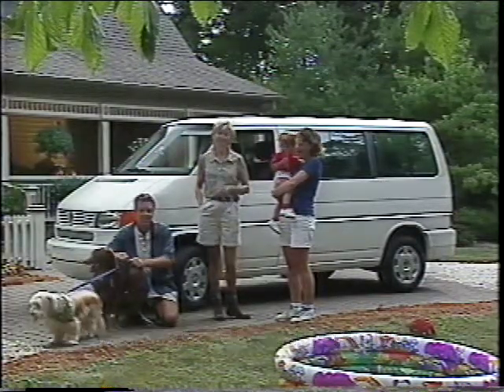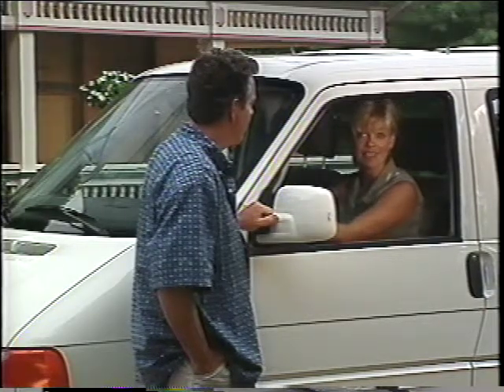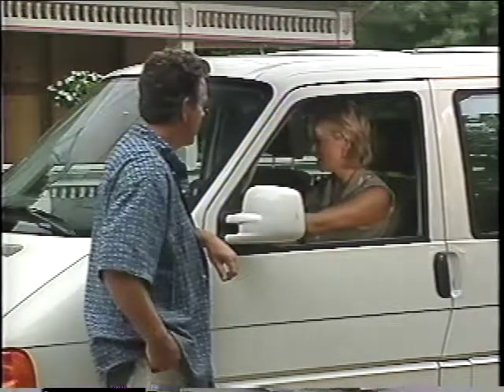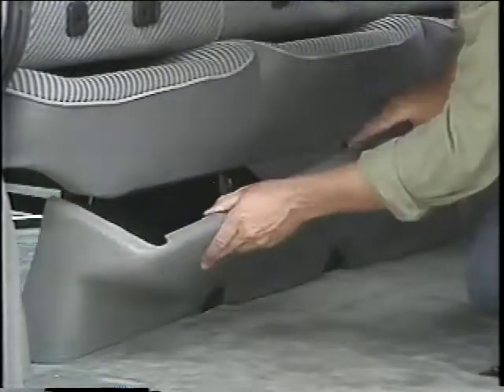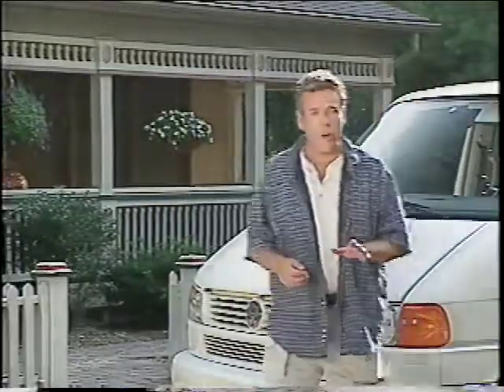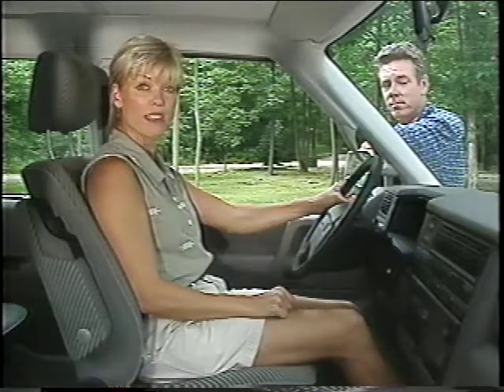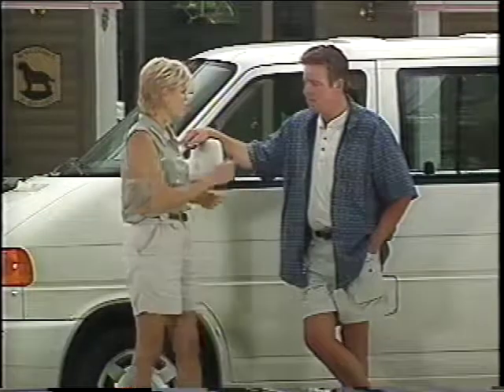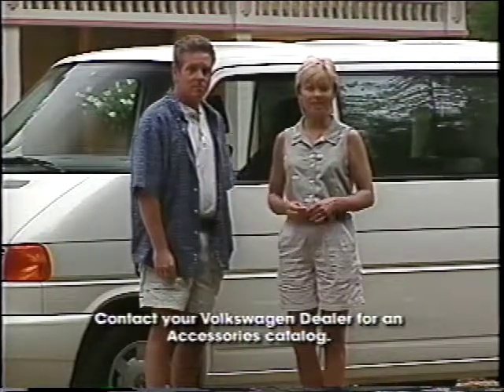1999 VW Eurovan Video SDe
MyVWEurovan.com.  The Original 1999 Video on the Eurovan